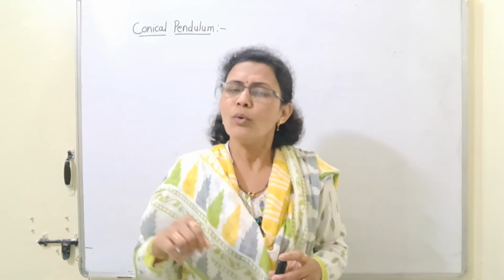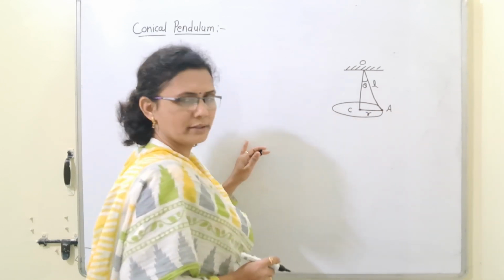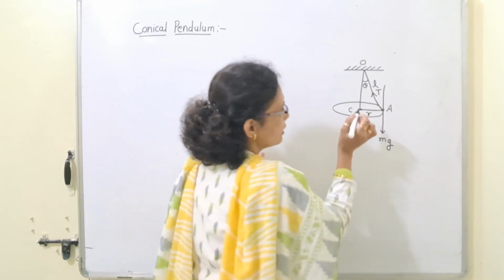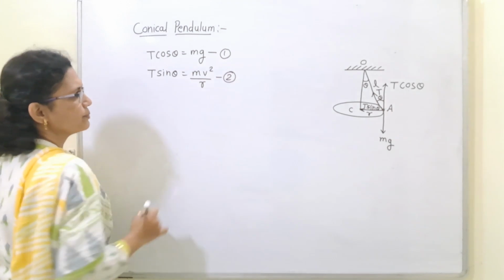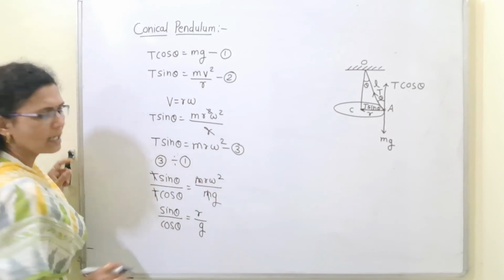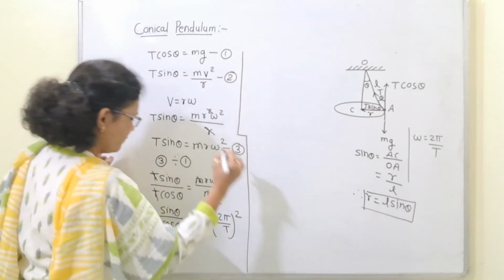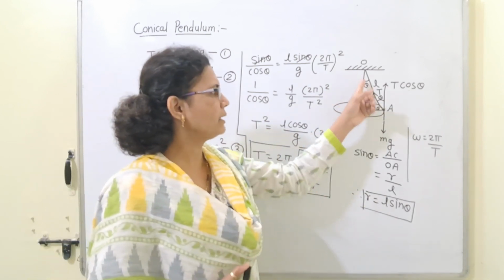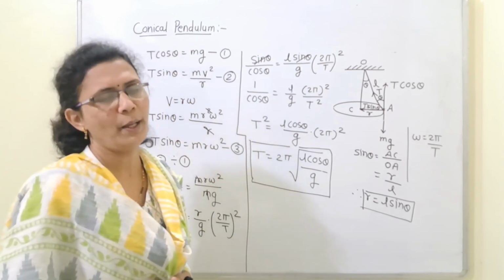ROTATIONAL DYANAMIC 8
DERIVATION FOR TIME PERIOD OF CONICAL PENDULUM .
angular speed
angular velocity
angular displacement
uniform circular motion (UCM)
non- uniform circular motion
application of UCM
CENTRIPETAL FORCES
CENTRIFUGAL FORCES